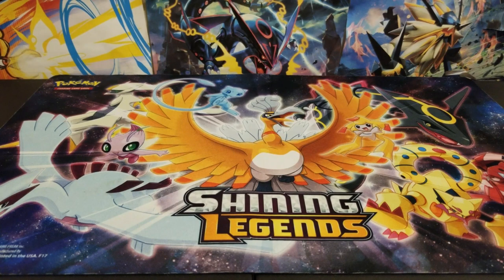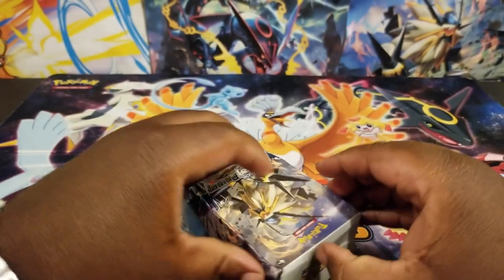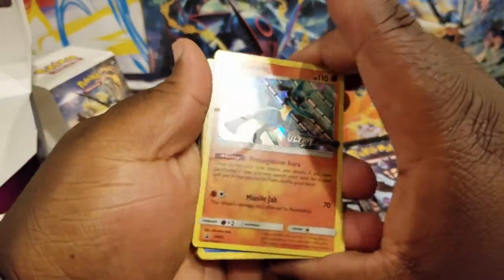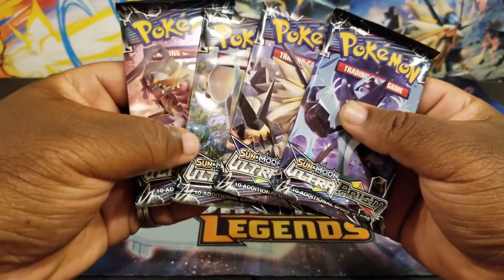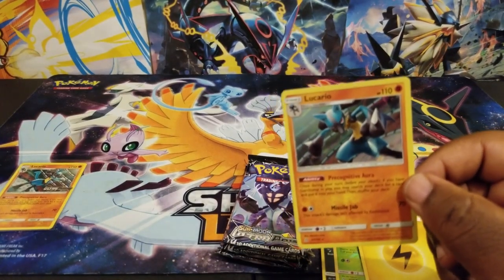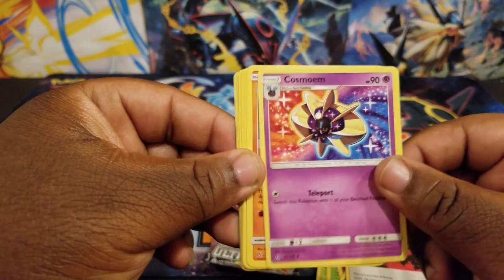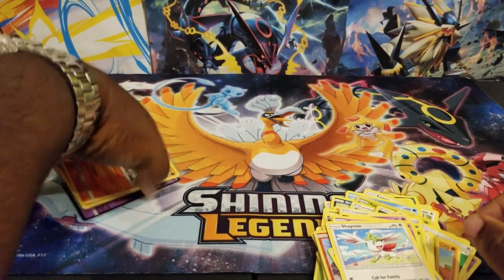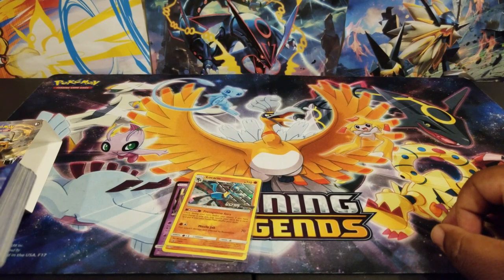Opening Old Pokemon Cards (PreRelease Box Ultra Prism)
Welcome to Cyber Ty Tube!!! I'm Cyber Ty, in this video

NEW Dragon Ball Heros on Switch:

GOOD -- Affordable Gaming Headsets:
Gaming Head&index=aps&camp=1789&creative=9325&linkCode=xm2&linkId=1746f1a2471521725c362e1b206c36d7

Pokemon Sword & Shield RESERVE NOW:
Sword and Shield&index=aps&camp=1789&creative=9325&linkCode=xm2&linkId=7082ca49c43316bab0cd04d49f4827ac

COOL Nintendo Switch Controllers:
Switch controller&index=aps&camp=1789&creative=9325&linkCode=xm2&linkId=3b298080ef3a0ee3c87abd52f9242eea